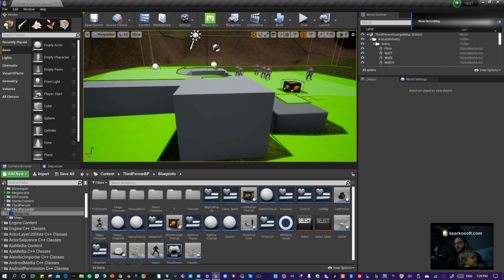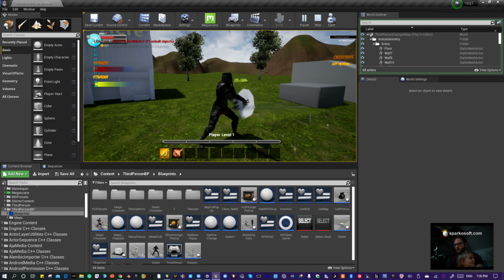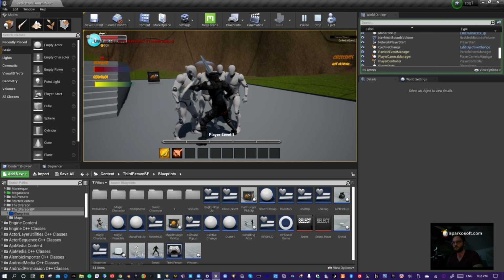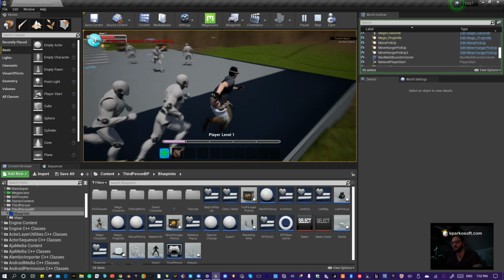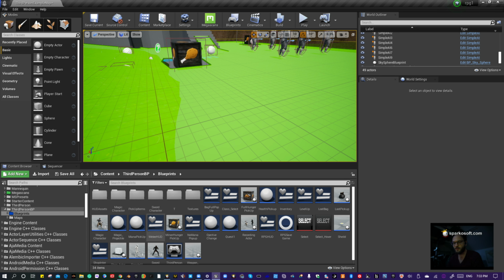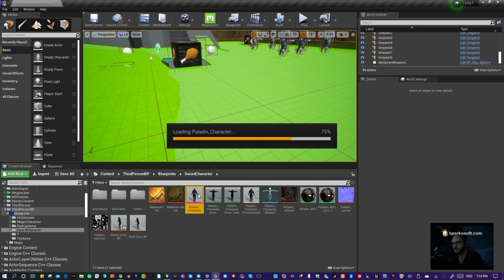game up update week 10 and 11